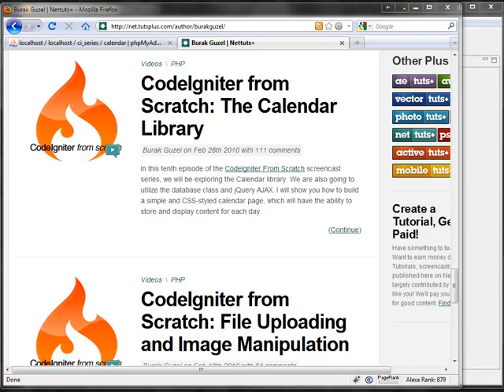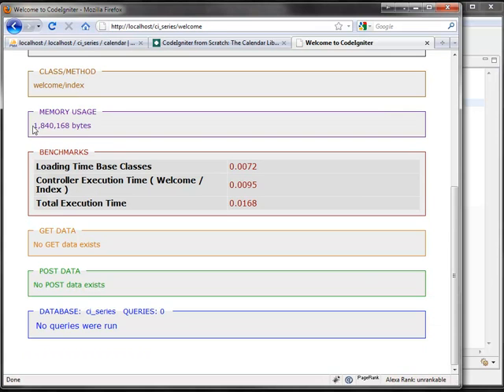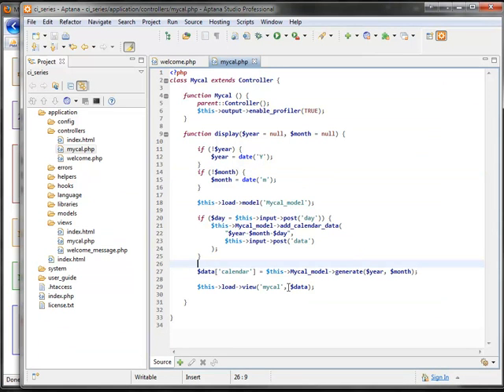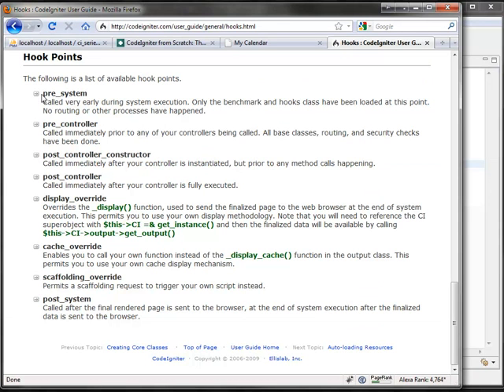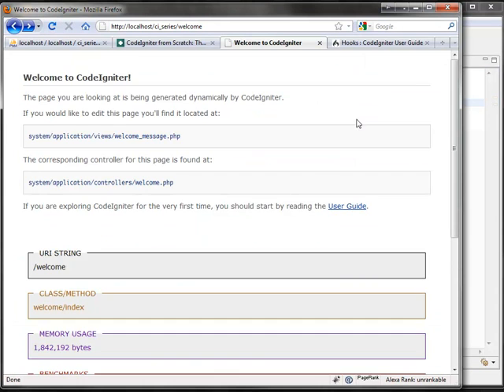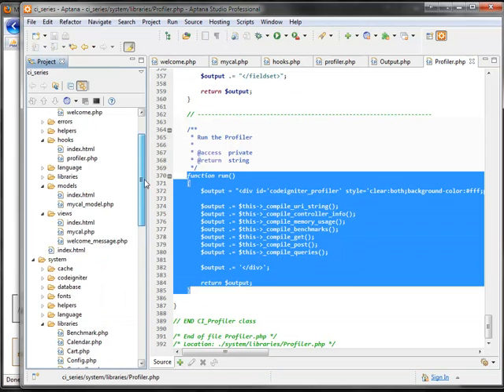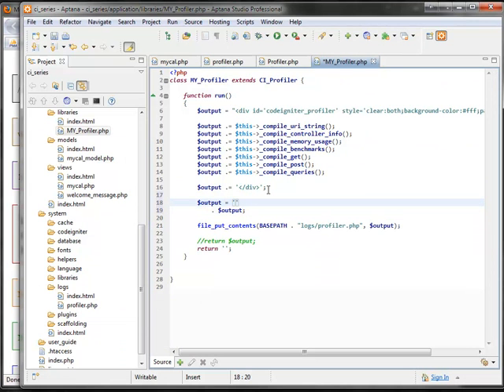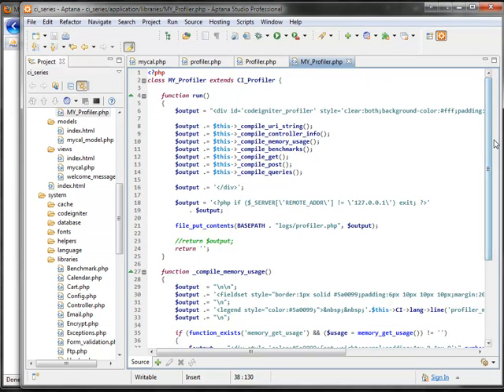Codeigniter Day 15 - Profiling Benchmark & Hook